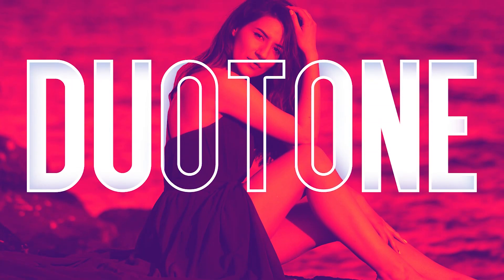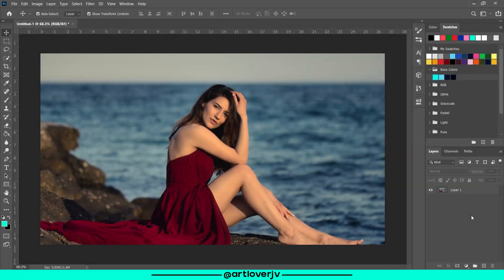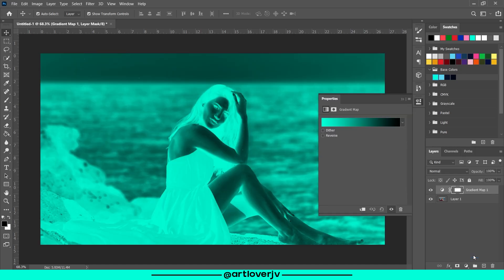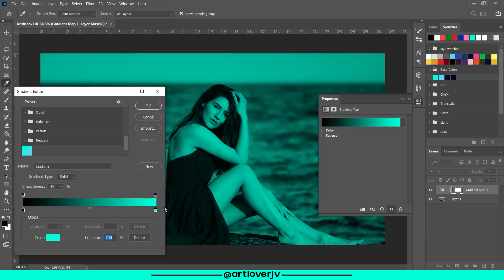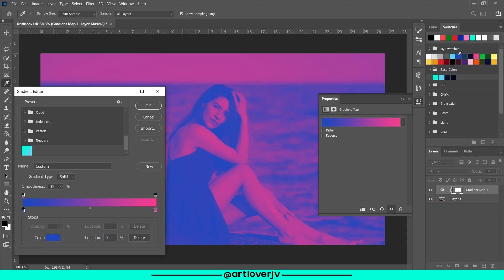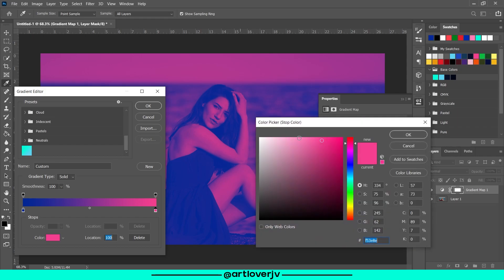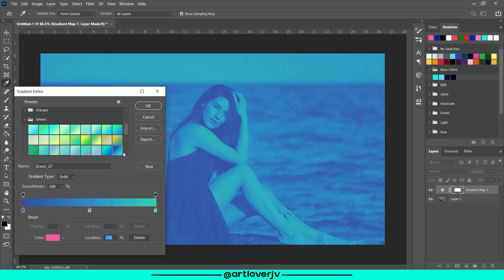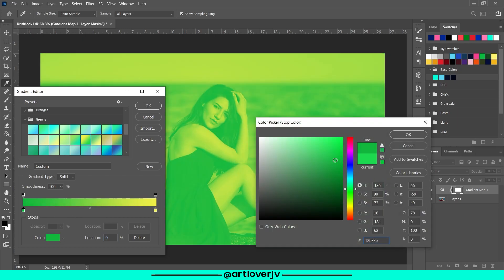Duotone Effect | Spotify like color effect | Adobe Photoshop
You can create an awesome duotone effect like the Spotify Ads in seconds with the help of Photoshop.

Try it out and tell me if you liked it.